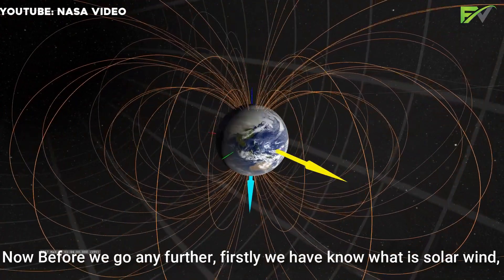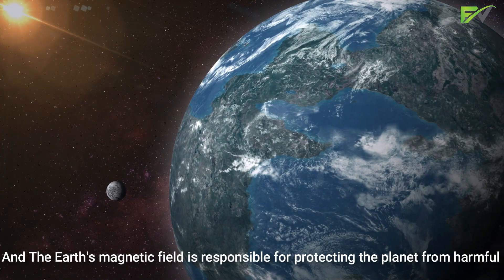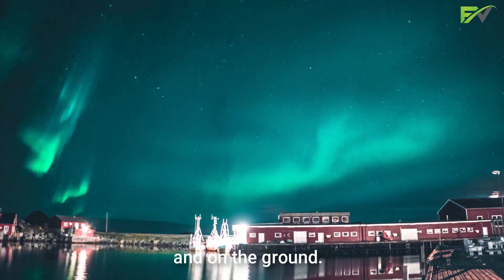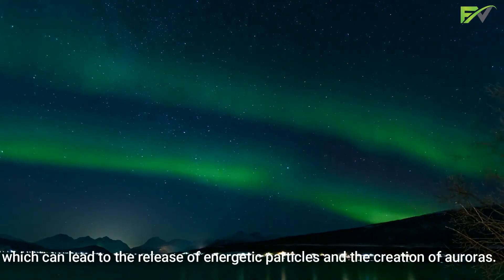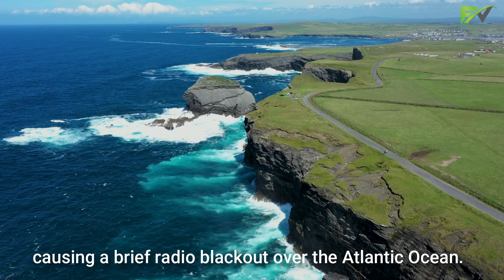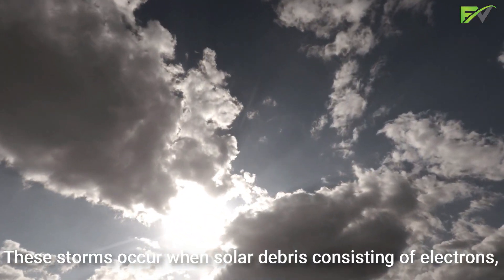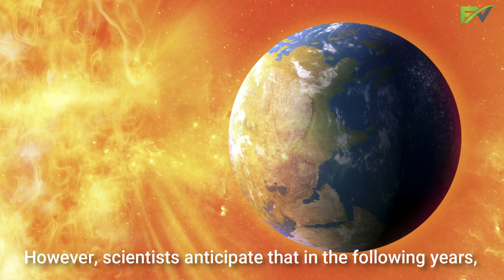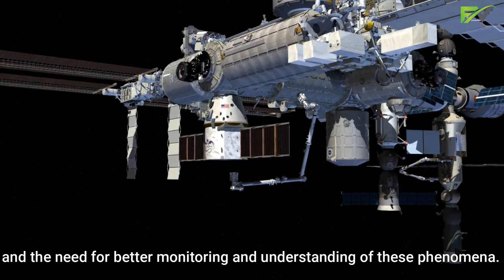Mysterious Solar Shockwave has Cracked Earth’s Magnetosphere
In this video, we explore a recent astronomical event that has left scientists puzzled - a solar shockwave that cracked Earth's magnetosphere. We begin by discussing what a magnetosphere is and its importance in protecting Earth from harmful solar winds.
This video is a must-watch for anyone interested in astronomy, space weather, and the impact of space phenomena on Earth's climate and environment. So, join us on this fascinating journey to discover the mysteries of the solar shockwave that has cracked Earth's magnetosphere.